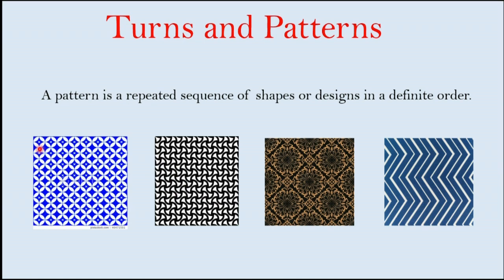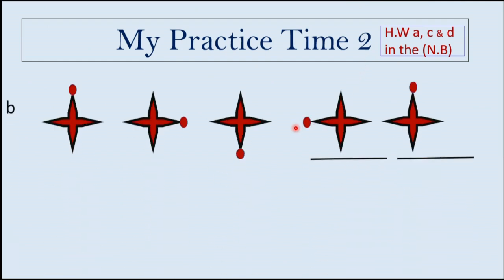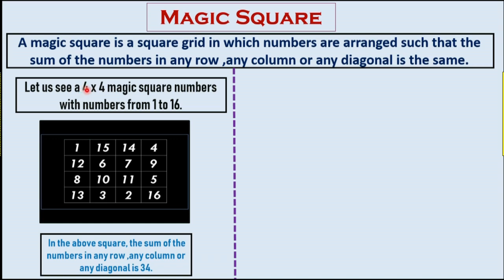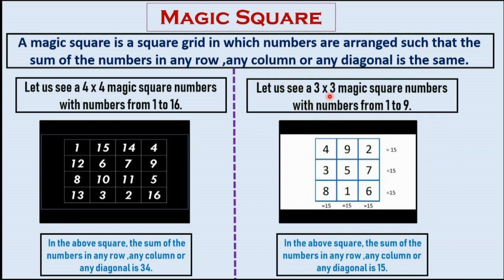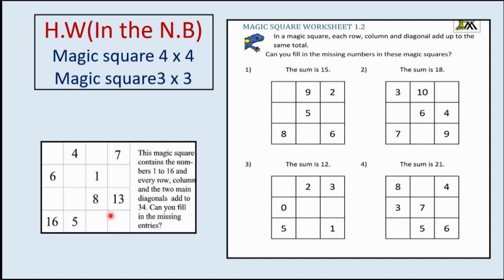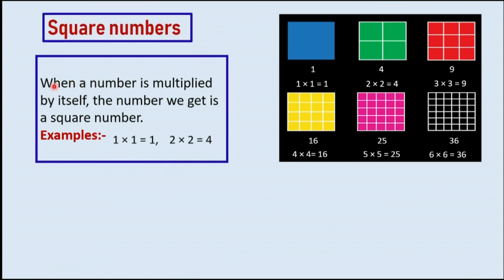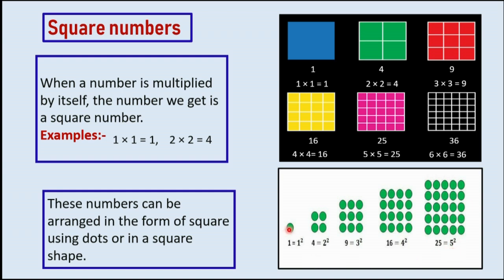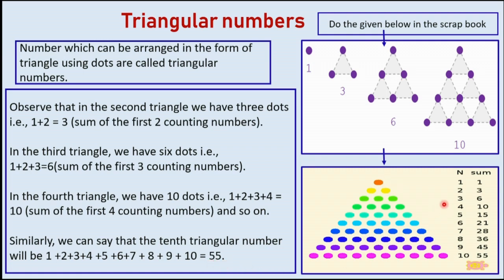Pattern & Symmetry Part 2 | For class 5th | Vidyawati Dayal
Pattern & Symmetry Part 2

Chapter:-
"Pattern & Symmetry "

          Sub- topics
                    1) Symmetry
                    2) Reflections
                    3) Rotation